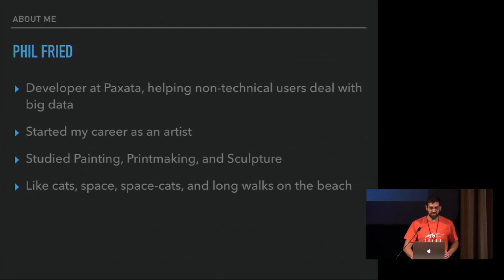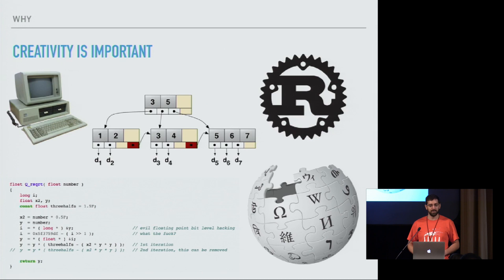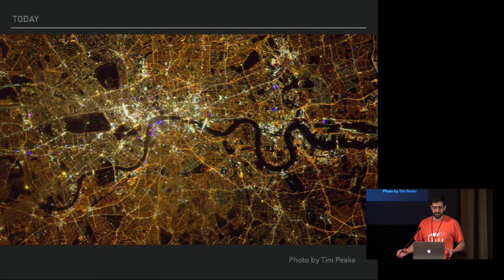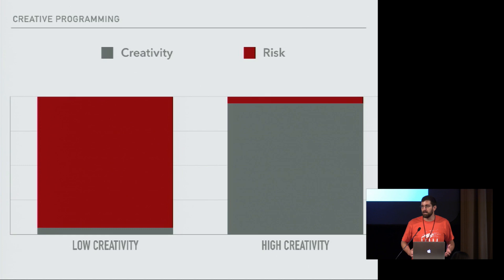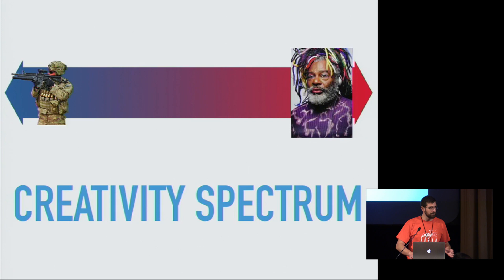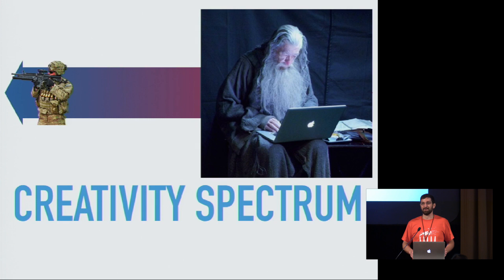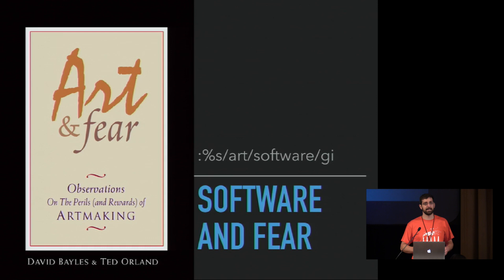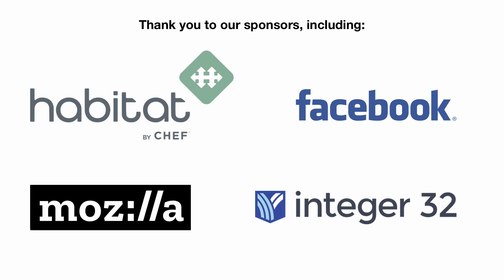The Long Road to Creative Programming — Phil Fried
Creativity as a concept is not generally well understood, and that’s especially true as it applies to programming. Creativity can be either invaluable or dangerous, and sometimes it’s both. By understanding creativity, you’ll be able to leverage it to build awesome software. In this talk, we’ll explore what it means to be creative and how it relates to programming, and especially to Rust. Expect to come away with some tips for how to let your creativity flourish.